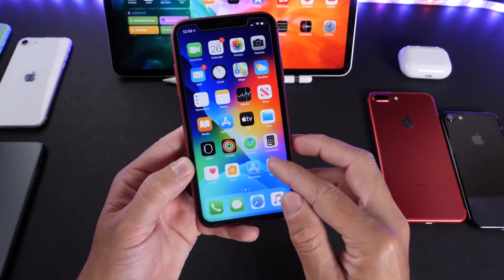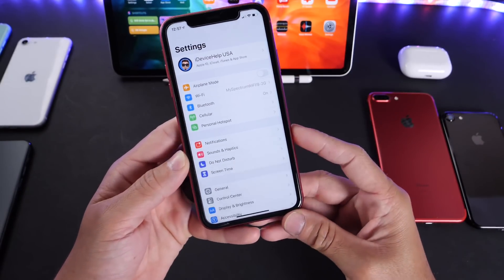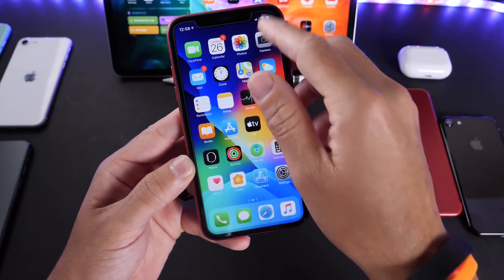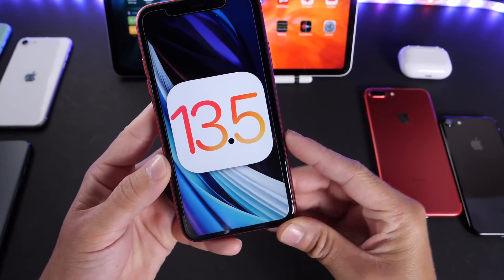iOS 13.5 FINALLY This is it!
iOS 13.5 Fixes most issues with iOS 13, what’s your experience so far ?